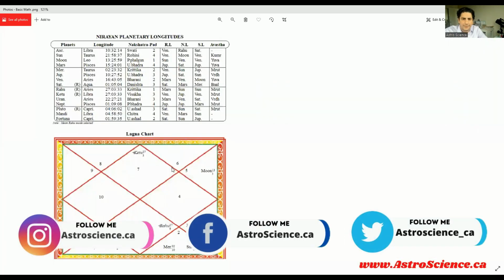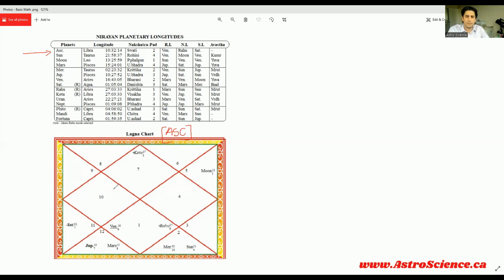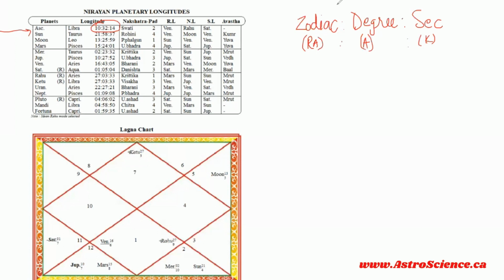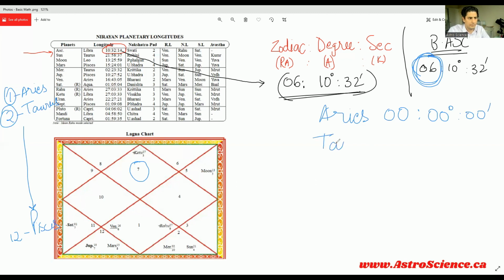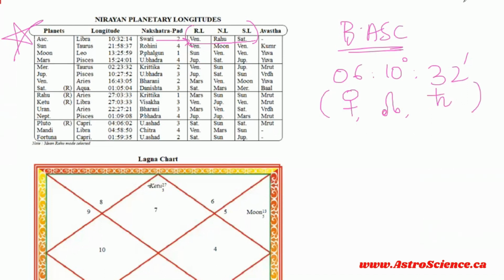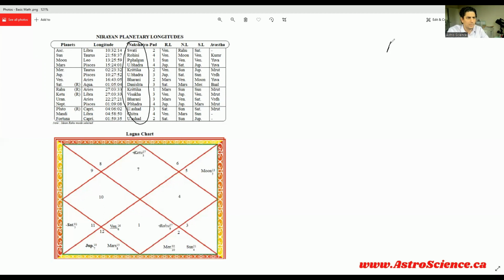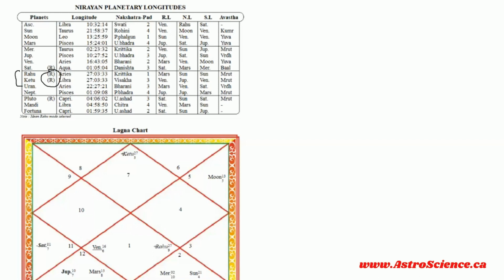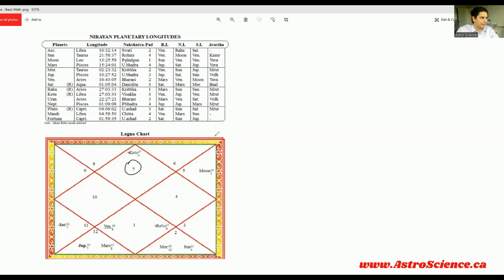How to check Ascendant and its Degree | Gautam Kamboj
How to check ascendant and its degree,  watch the full vide to know in detail.
For Ascendant, following are the Zodiac Signs in sequence(you can check your Ascendant )
1 - Aries
2 - Taurus
3 - Gemini
4 - Cancer
5 - Leo
6 - Virgo
7 - Libra
8 - Scorpio
9 - Sagittarius
10 - Capricorn
11 - Aquarius
12 - Pisces

Methodology of Astrology
The input data an astrologer needs are the date, place and exact time of birth. These will
provide the material for the calculations needed to construct the individual’s horoscope.
A horoscope is nothing more than a map or diagram of the various planets’ positions at
any one point in time, with respect to the earth. The word “horoscope” is derived from
the Greek word “horoskopos”, meaning “hour watcher”. Basic ingredients of the
horoscope include the sun-sign, the Ascendant, information on the Houses, the Aspects,
etc. The astrologer will then proceed to interpret the horoscope, and hence offer advice.
In solar calendar, one year is the time in which Sun moves by 360° and one month is
the time in which Sun moves by 30°. These are called “solar year” and “solar month”
respectively. Each solar month has 30 days, where one day stands for exactly 1°
motion of Sun). This calendar will be used in dasas and in Tajaka analysis.
this video also includes ascendant and its degree,   what is ascendent degree, ascendant degree astrology, ascendant and its degree and number of terms, degree of ascendant, what do degrees mean in astrology, what is degree in astrology, what does the degrees mean in astrology.

🌐 My website is to book your Astrology Reading Consultation
Gautam Kamboj Astro Science
Why should you Consult me ?
1. Well educated Certified Astrologer & Vastu-Shastra Expert with more than 10 years of experience in helping people from more than 35 countries now  :)
2. Main aim behind astrology is to provide True guidance to you and help you show the road towards success.
3. My Specialty & Forte is in Birth Time Rectification and calculating the real Birth Time of a person.
4. I make Scientific & Mathematical based Horoscope based on Vedic, Krishnamurti Paddhati (KP) & Varg- System (Divisional Charts).
5. Predictions accuracy around 89% (Whoever claims to be 100% are not so True)
6. Come and Talk to me with open heart & clear mind to unleash many good things of your life  :) bcz I believe “However bad your life may seem, there is always something you can do and succeed at. Where there's hope, there's possibilities.”
PS:- I do not believe in Black-Magic removal, Bring your Love back, Results in 24 hours, no Panditji upaay’s type of Astrology. Just scientific Astrological Consultation